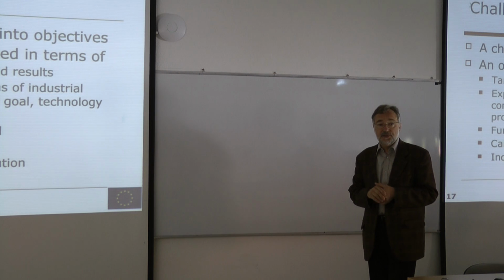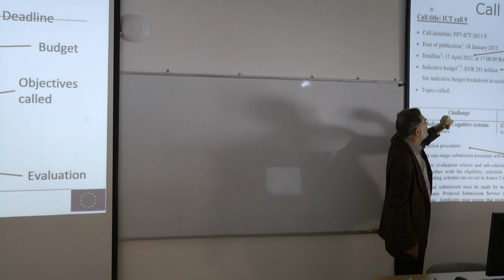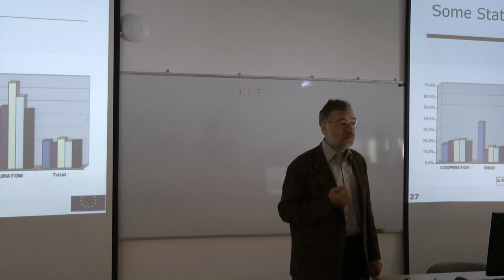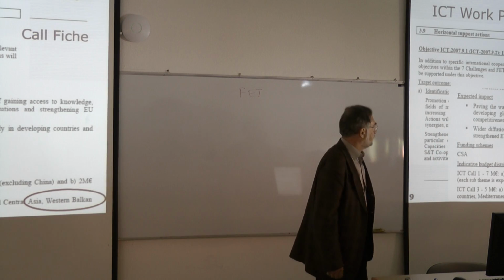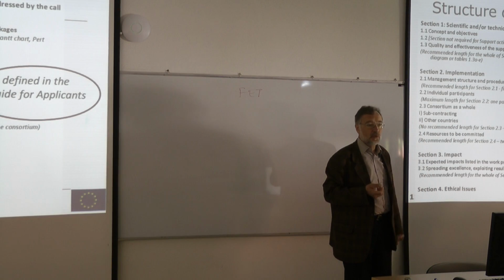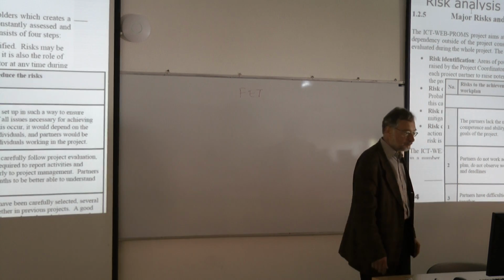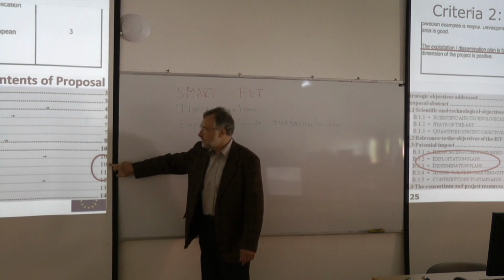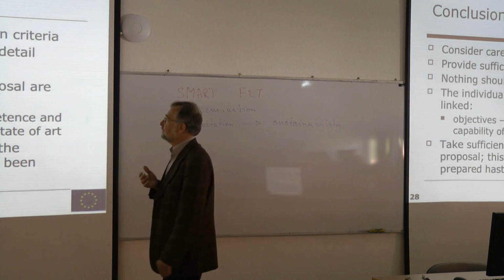Projekt: The European Union and its Financing Programmes - III dan ( III dio)